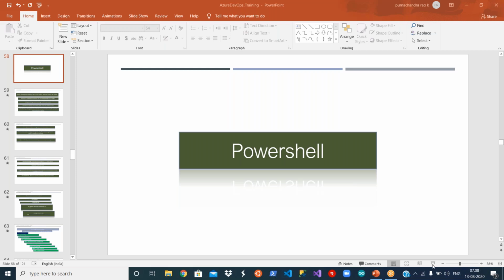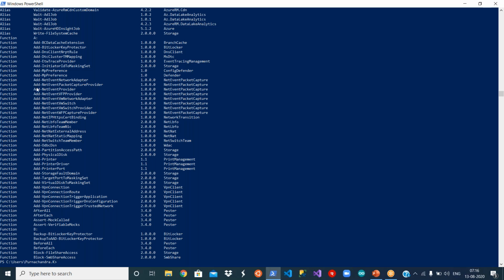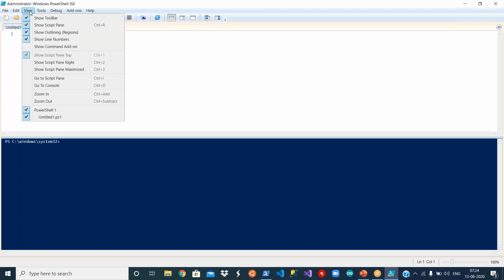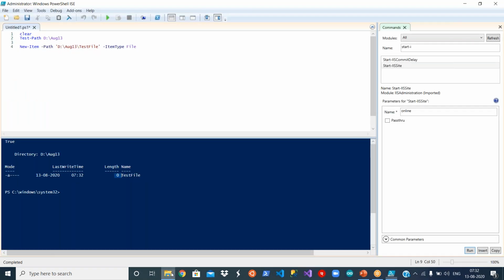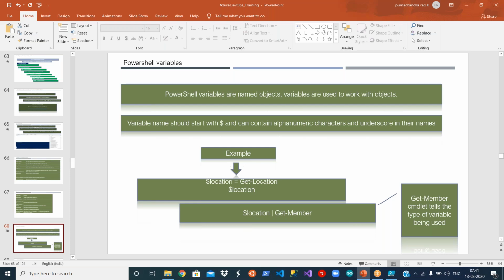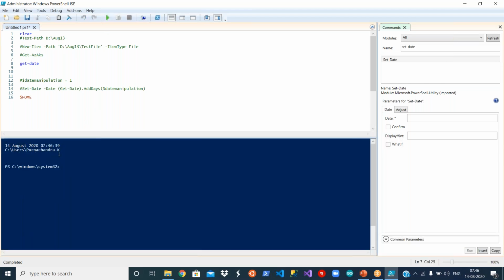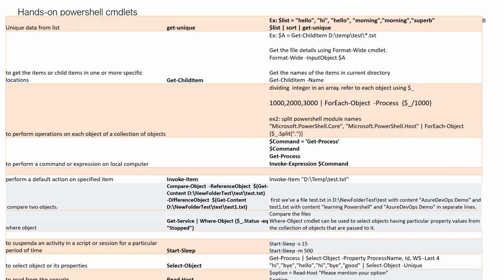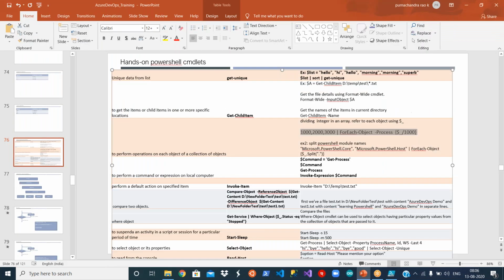Powershell Fundamentals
In this session, you will learn the fundamentals of the powershell scripting.